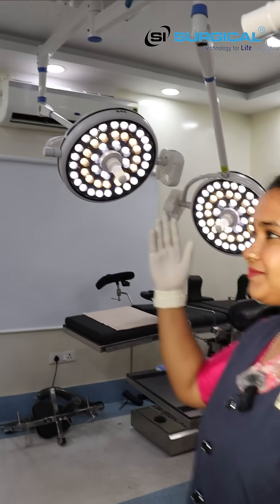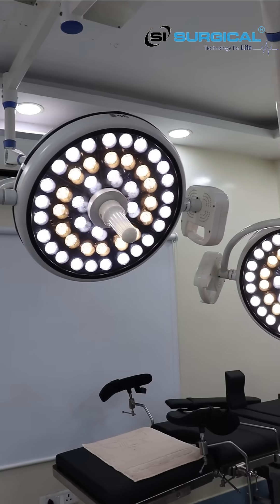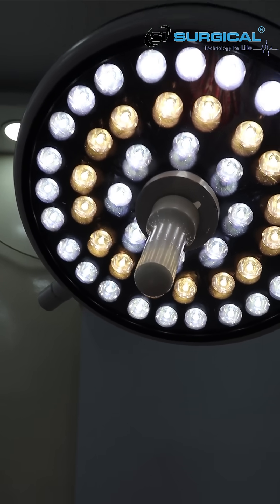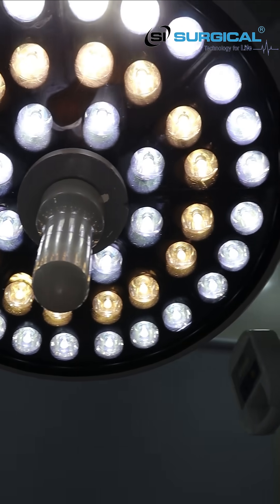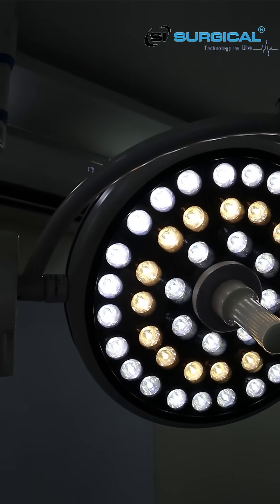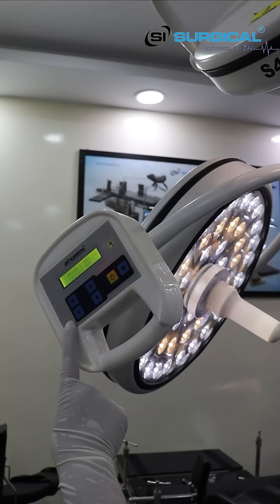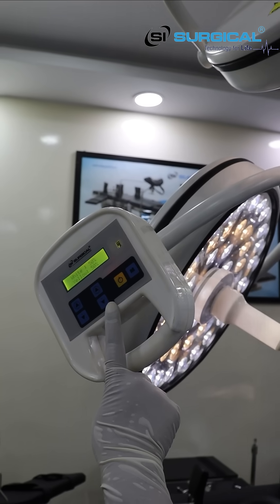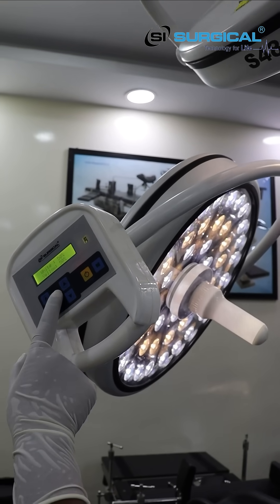Introducing the S 48+48 Advanced LED Surgical Light – Precision Illumination for Flawless Procedures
✔ 200,000 Lux High Intensity – Unmatched brightness for clarity
✔ Shadowless Technology – Perfect visibility, zero obstructions
✔ Adjustable Focus (200-250mm) – Customizable beam control
✔ OSRAM German LEDs – 50,000+ hours of reliable performance
✔ Digital Touch Control – 10-100% intensity with capacitive touch
✔ 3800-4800K Color Temp & 95 CRI – True tissue color accuracy
✔ Battery Backup Option – Uninterrupted surgical workflow

✅ Includes: Sterilized handles, 360° adjustable arms, remote control & more!

🔹 Ideal for: ORs, Dental Clinics, Emergency & Specialty Surgeries